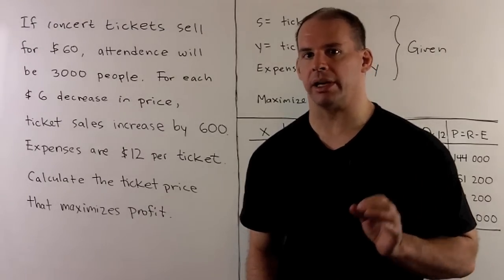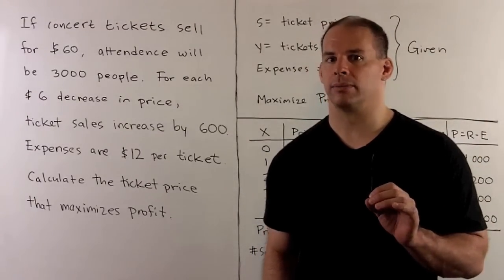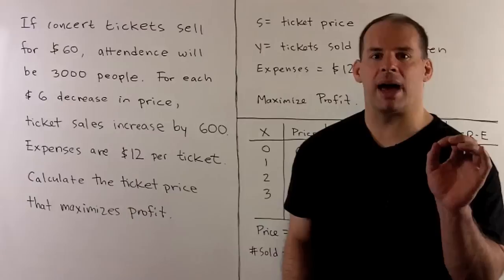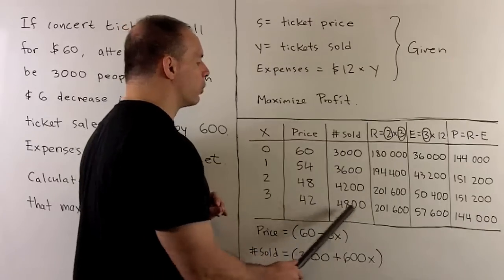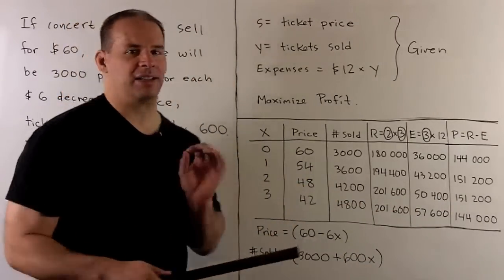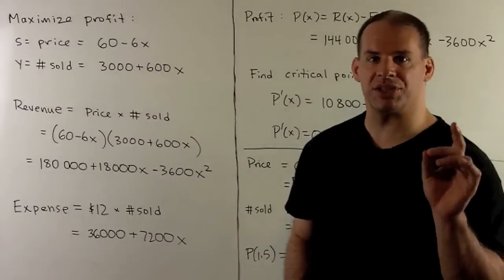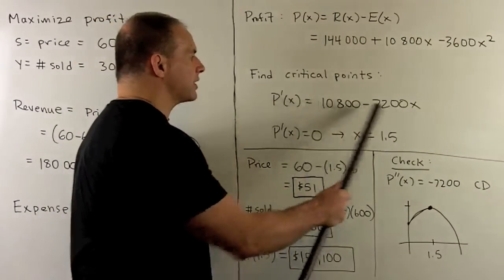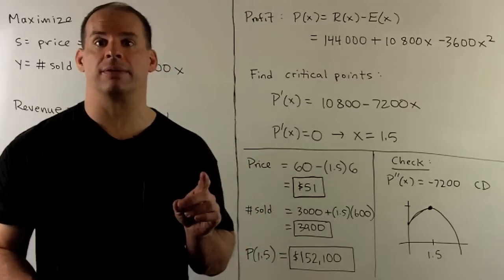Optimization - Maximizing Profit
Calculus:  If we sell concert tickets at a price of $60, we can expect an attendance of 300 people.  For each $6 decrease in price, another 600 tickets are sold.  Expenses are incurred at $12 per ticket.   Compute the ticket price that maximizes profit.